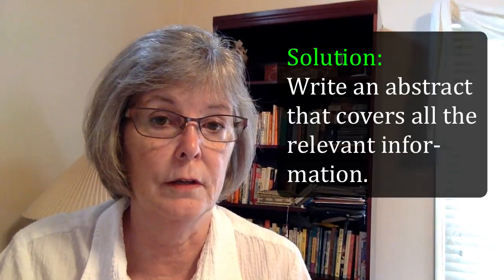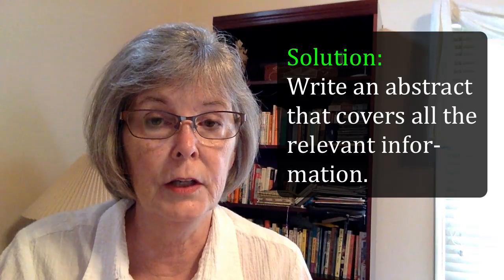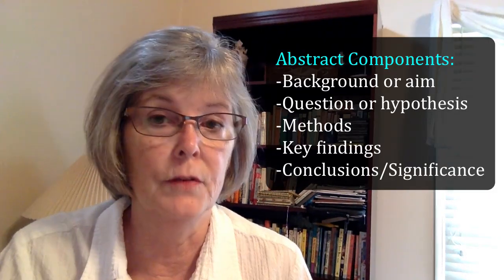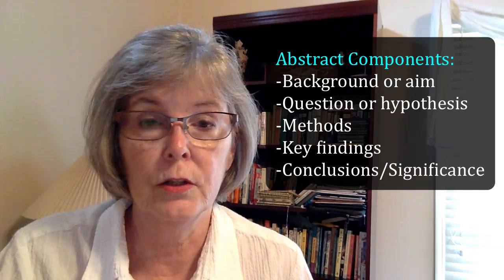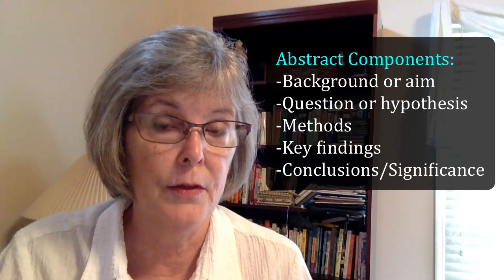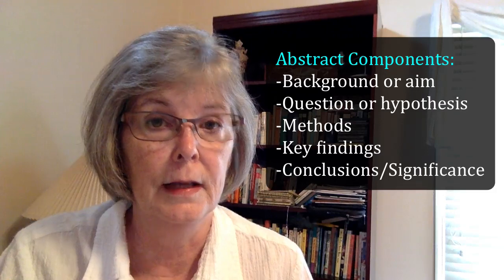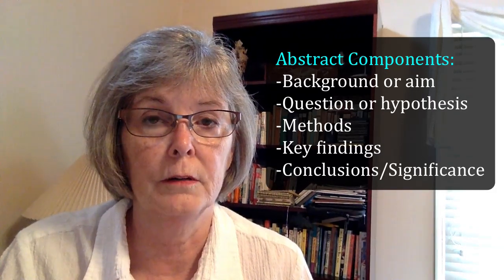Writing Mistakes That Will Get Your Scientific Paper Rejected-Part 1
In this video, I cover some of the most common mistakes that scientific authors make when writing a scientific paper and explain how to avoid making them. This is part one of a 2-part series. One of the mistakes I cover is writing a poor abstract. For a more detailed look at what should go into an abstract and how it should be structured, see the video listed below.